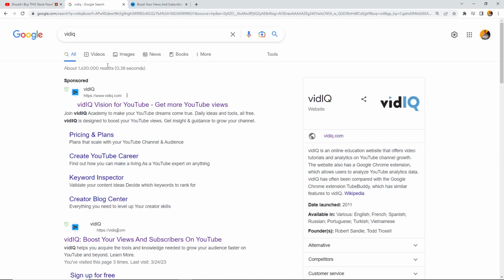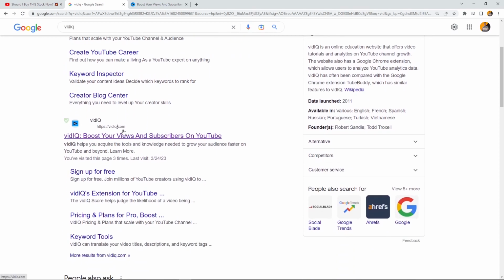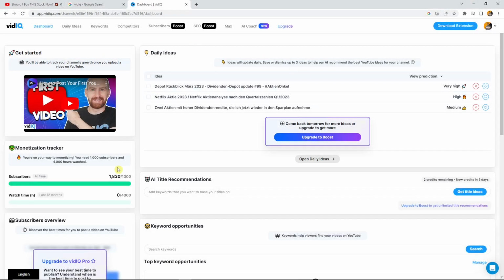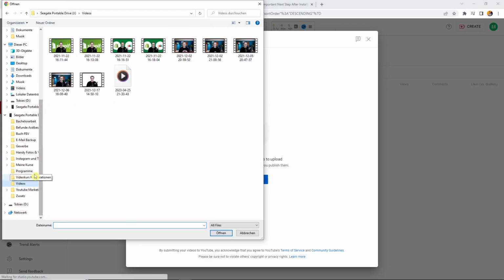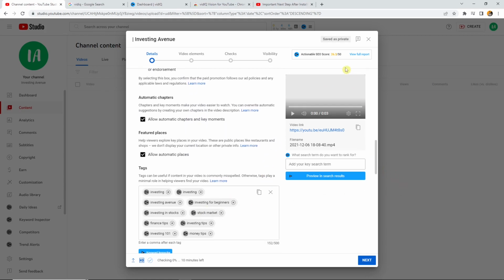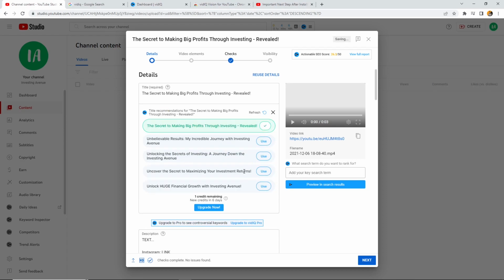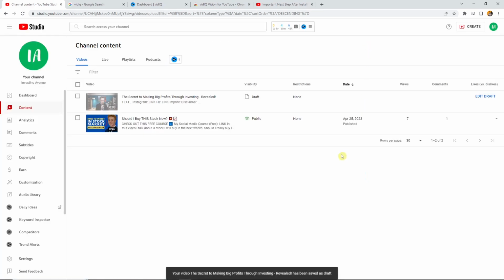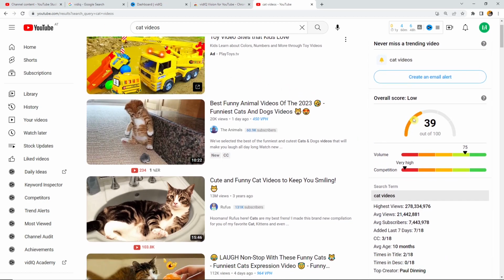Exciting tool VidIQ | Youtube SEO & Growth Hacks #2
In this video, we talk about Youtube SEO & Growth Hacks you can use to achieve better results on Youtube. Enjoy 😊🍀